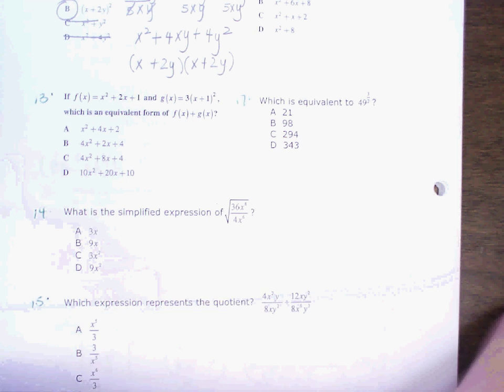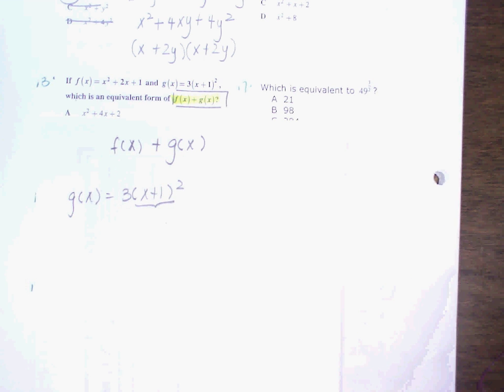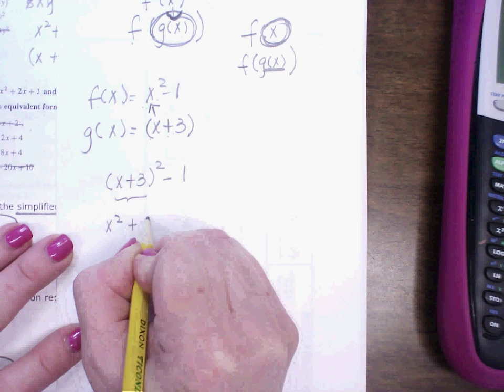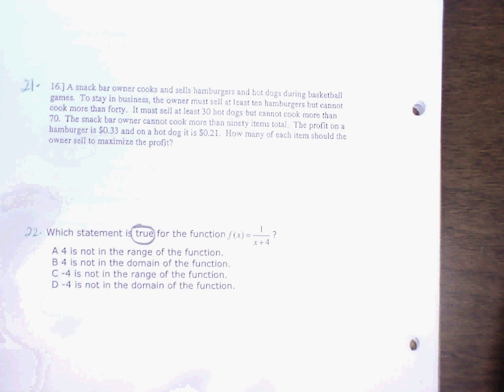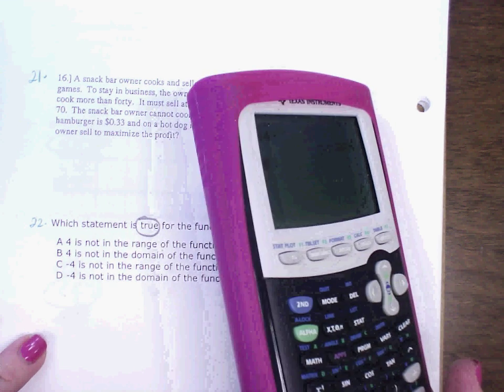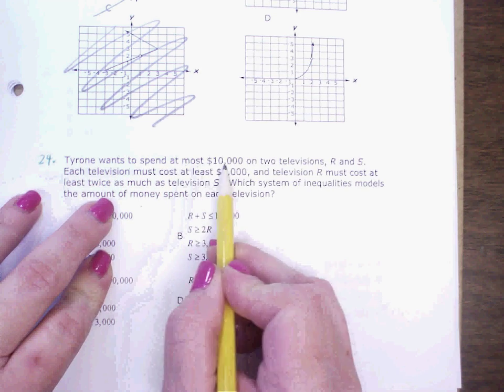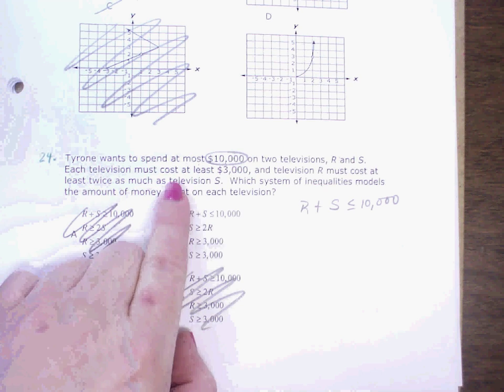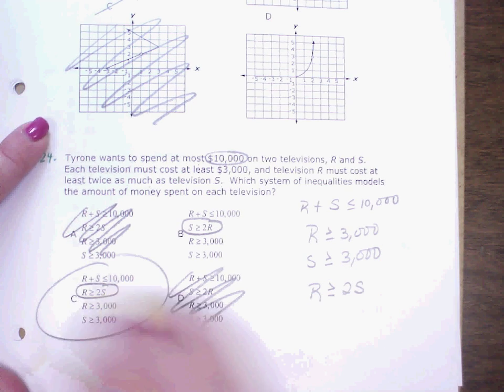January 30 SNP #4 Review Part II